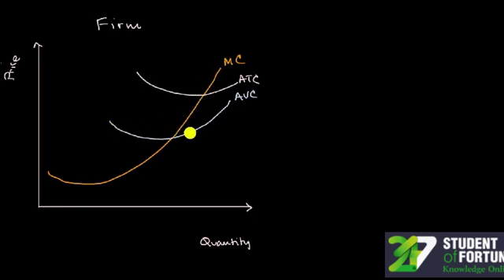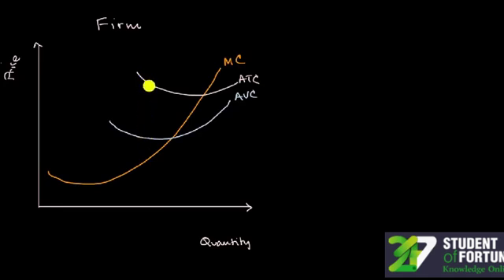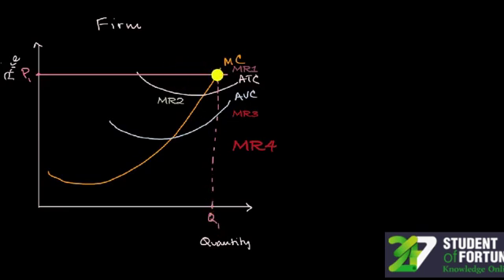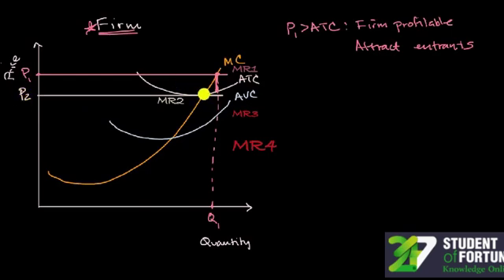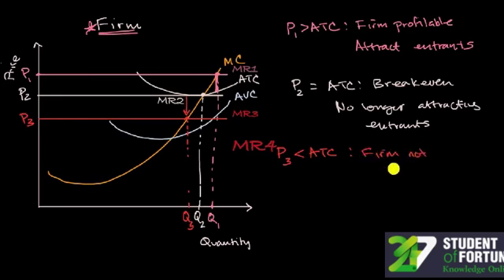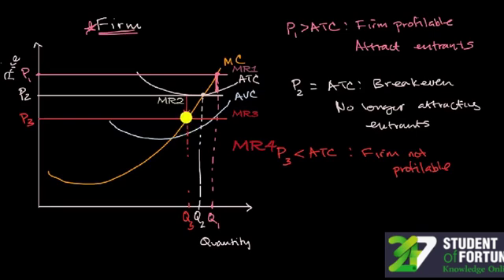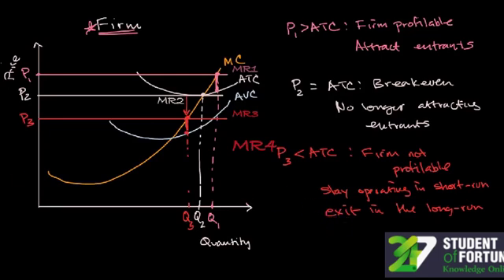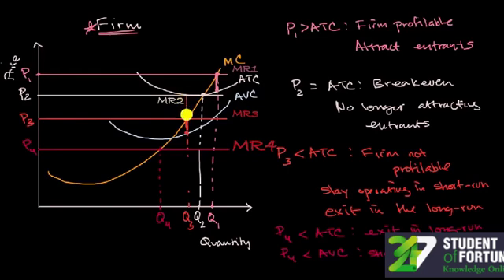Shutting down or exiting industry based on price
In this video, we explore the conditions under which firms enter an industry, exit an industry, or shut down based on the relationship between price and costs.